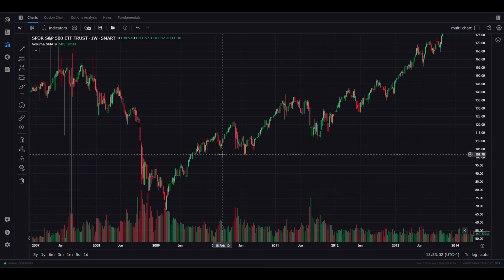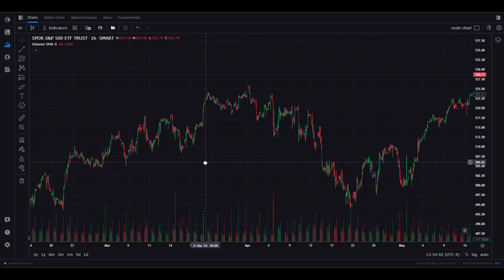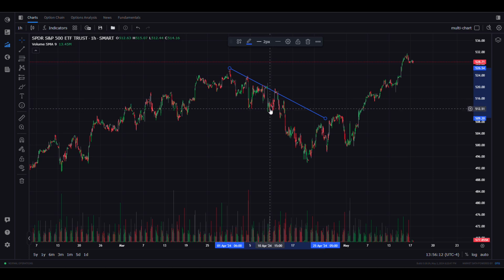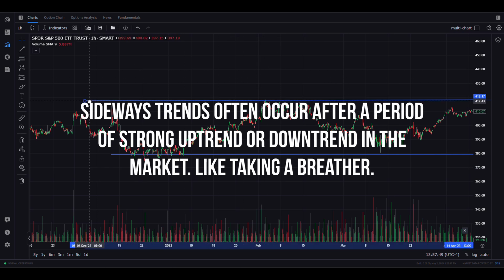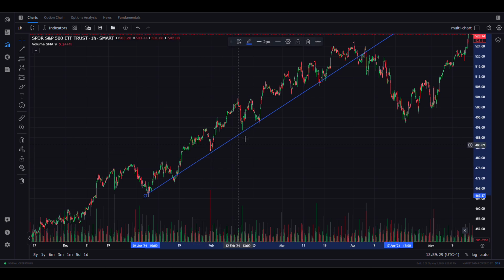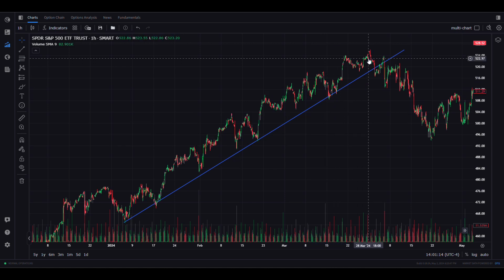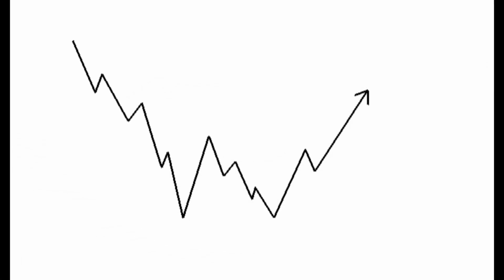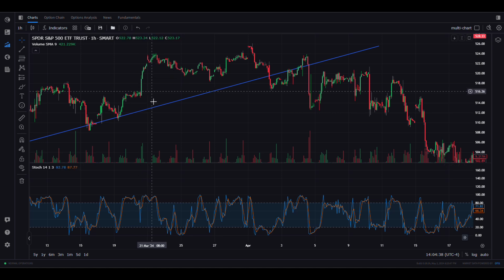Mastering Trends: How to Trade With Trendlines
In this video we break down everything you need to know about trends and trendlines. Discover how to recognize market trends, draw accurate trendlines, and use them to make better trading decisions. Whether you're looking to identify potential entry and exit points or enhance your overall market analysis, this tutorial will guide you through the key concepts and practical applications of trendlines. Perfect for traders of all levels!